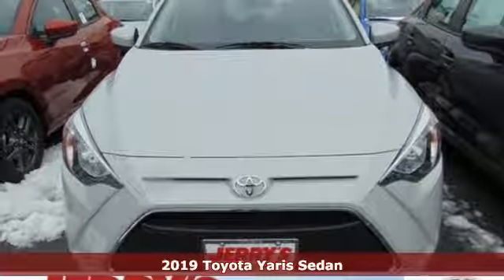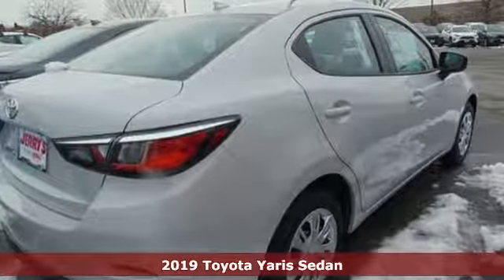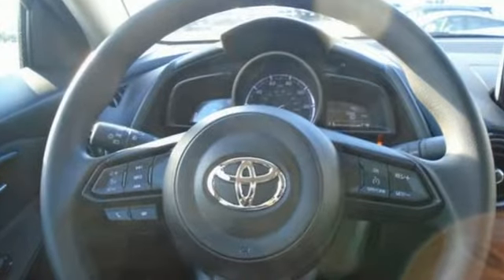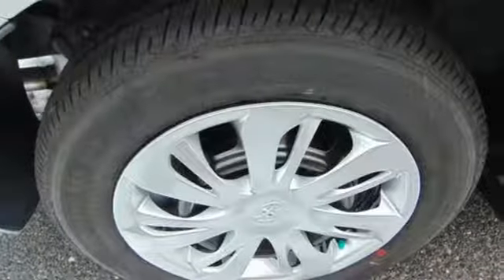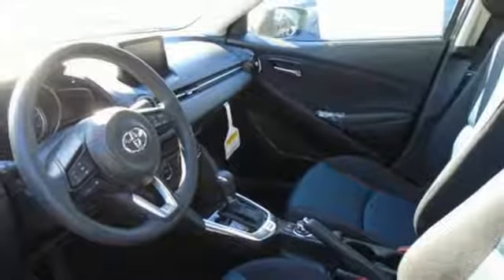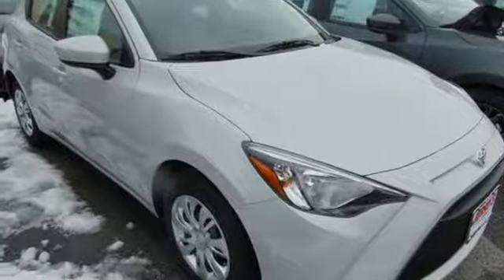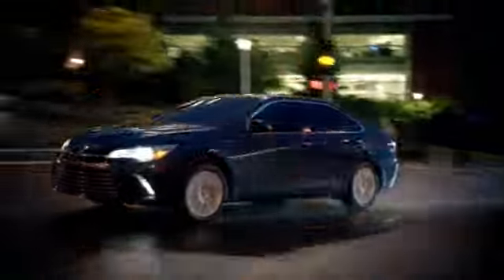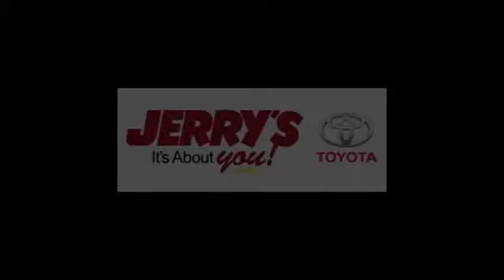New 2019 Toyota Yaris Sedan Baltimore, MD #190836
Year: 2019
Make: Toyota
Model: Yaris Sedan
Trim: L
Engine: 4 Cyl. 1.5 L
Transmission: Automatic
Color: Icicle
Interior: Black
Stock #: 190836
VIN: 3MYDLBYV3KY514309

Address:
8001 Belair Rd